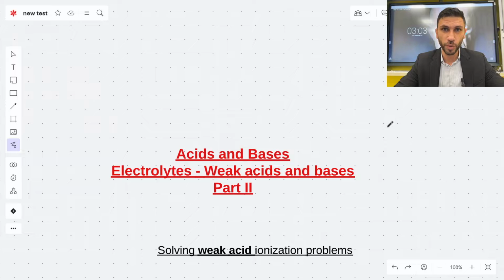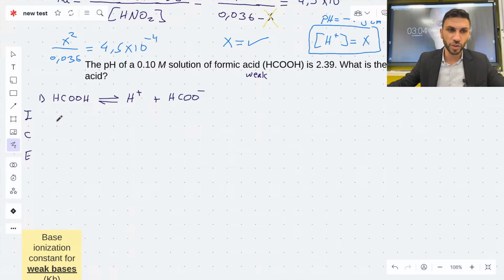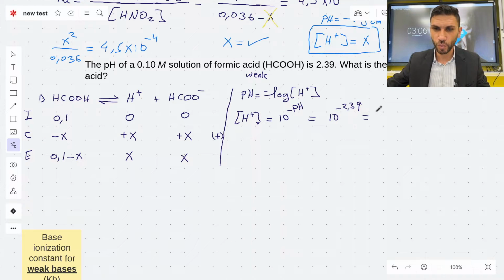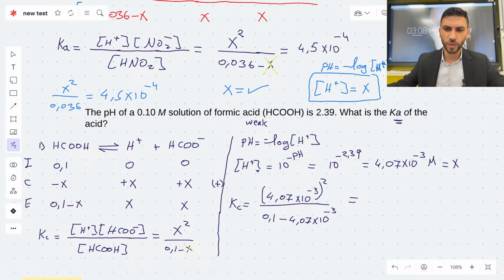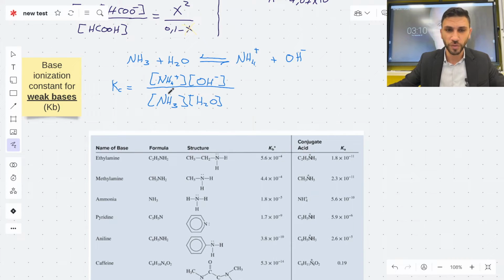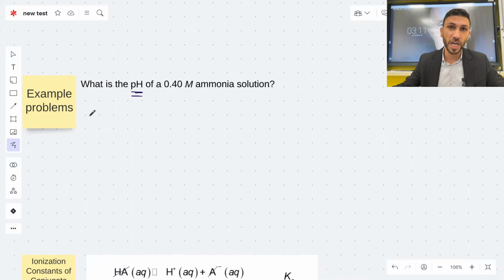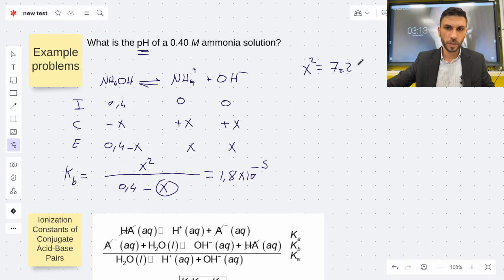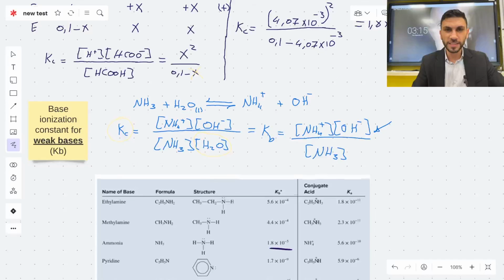Acids and Bases - Weak acids and bases - pH and pOH problem solving - ICE table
In this video you will learn how to calculate pH and pOH for weak acids and weak bases using the ICE table.